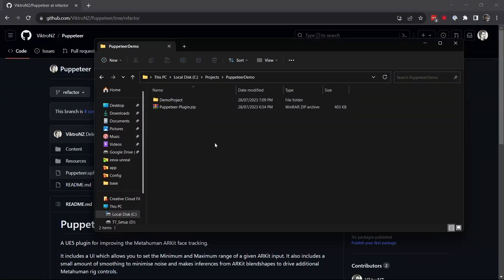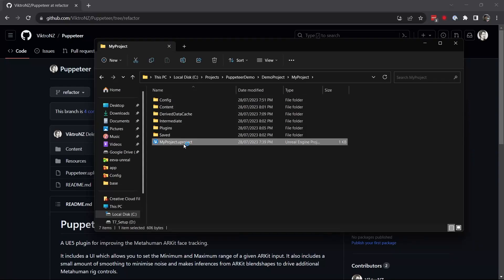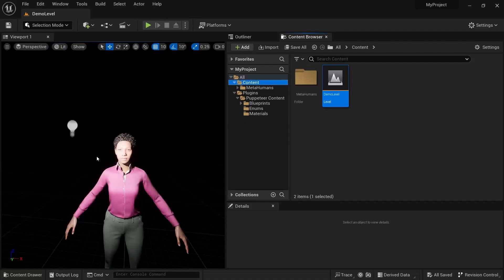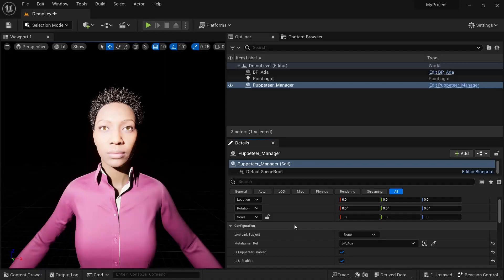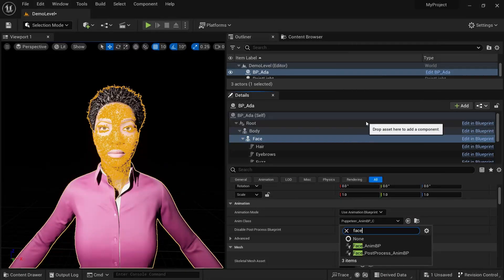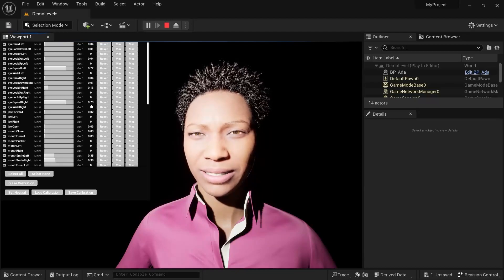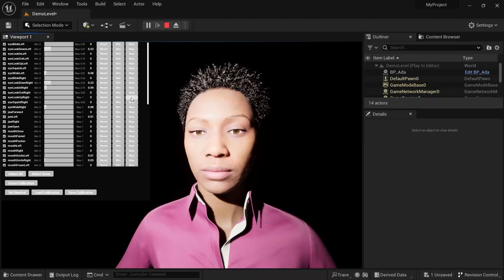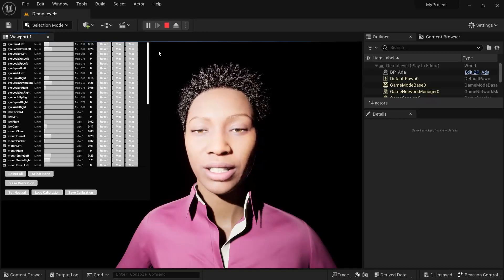LiveLink Face calibration tool Puppeteer refactored - easier to setup with MetaHuman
As my first step of coming back to this project, I've refactored Puppeteer so it's a lot easier to use.

There are way fewer steps for setting things up.

In summary:
1.
2. Extract it into [YourProject]/Plugins/ folder
3. Add the PuppeteerManager Actor into the level (can be placed anywhere)
4. Add a reference to the MetaHuman within the PuppeteerManager
5. On the MetaHuman Actor in the level, set the Face Component's AnimBP to be Puppeteer_AnimBP
6. Connect your iPhone to LiveLink (you'll need to set the IP address in your LiveLink iPhone App to the IP address of your computer)
7. Set the LiveLink Subject in the PuppeteerManager to your iPhone

I did a brief try of using the Take Recorder with this setup, but adding the MetaHuman to the tracks caused some conflict with the AnimBP or something - because the LiveLink stopped driving the rig. Something to debug later. Open to suggestions if anybody knows what might be happening.

The tracking was pretty poor, but I was doing this in the evening with low light.

On another note, I'm thinking about how this fits in with MetaHuman Animator. I haven't had a chance to have a play with that yet - but will have a better idea once I've had a play.

I expect Puppeteer might be best used in real time situations where you're doing a live stream or perhaps in virtual production/pre-vis? Curious to know what people think - as it doesn't feel like offline animation work is a good use of Puppeteer.